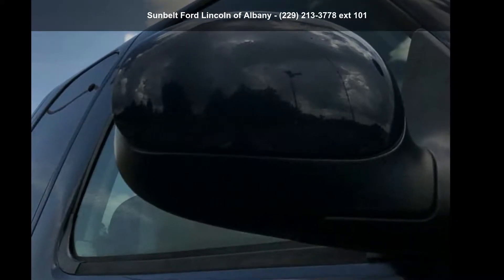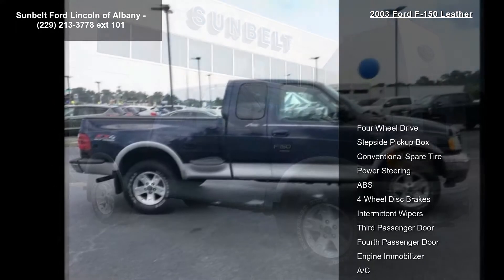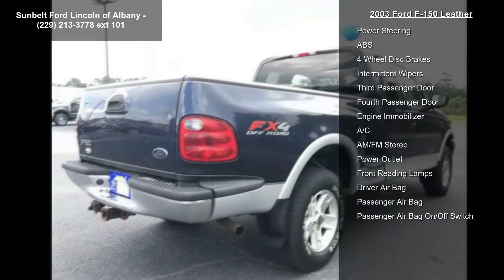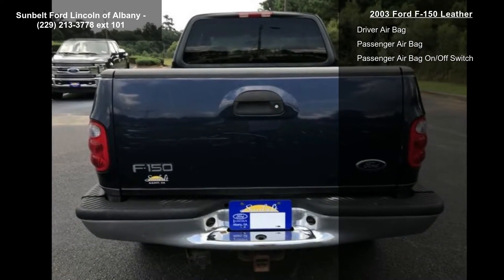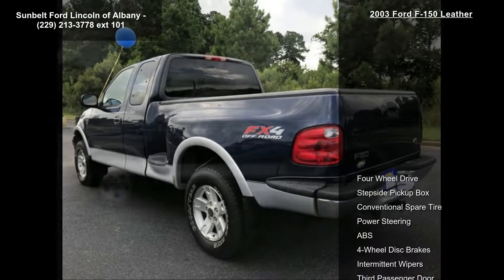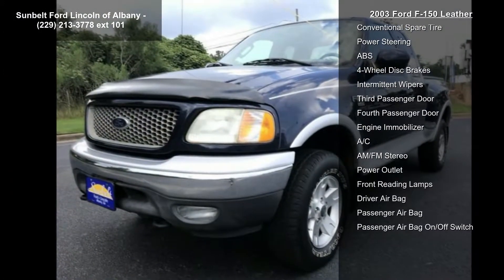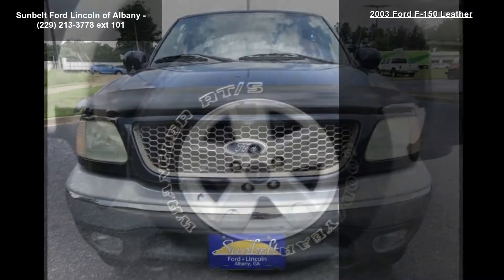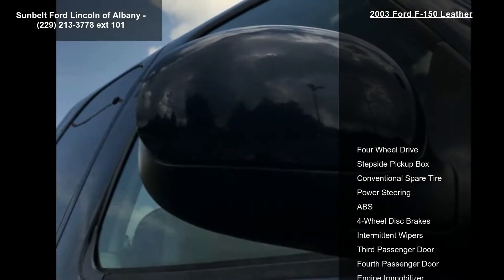2003 Ford F-150 Leather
2003 Ford F-150 Leather

Condition: Used
Mileage: 112909
Exterior Color: Blue
Doors: 2
Stock
Cylinders: 8